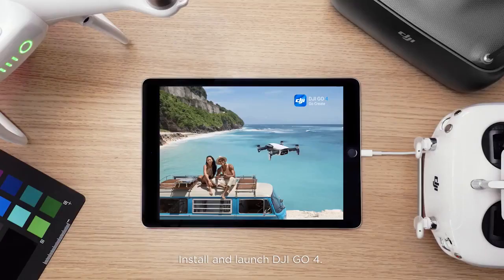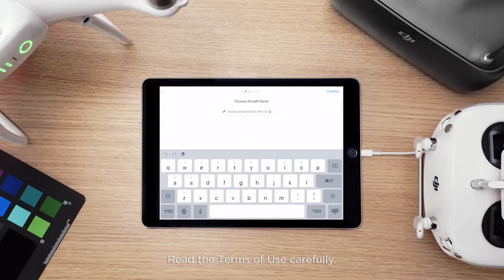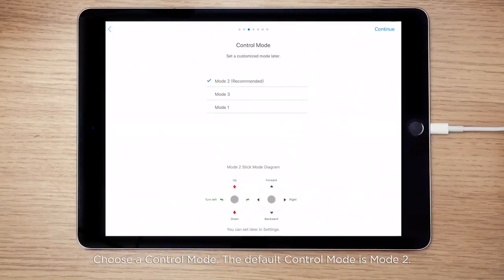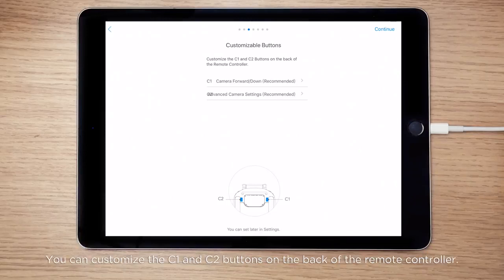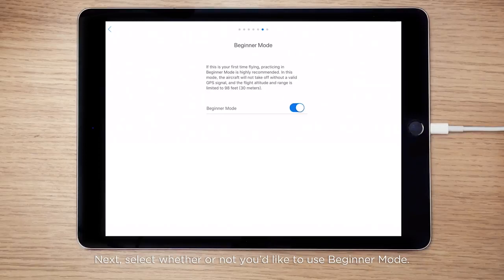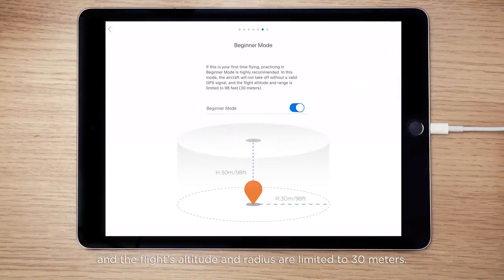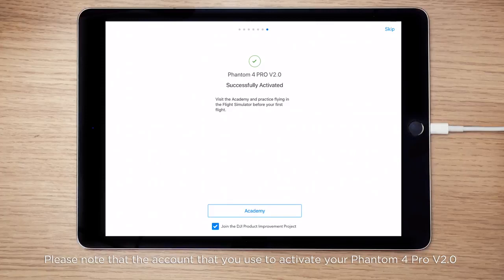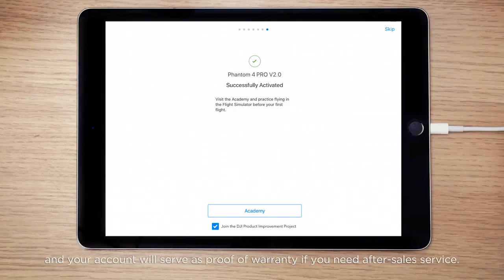How to Activate DJI Phantom 4 Pro V2 0